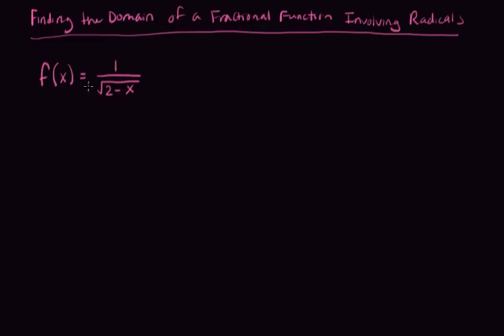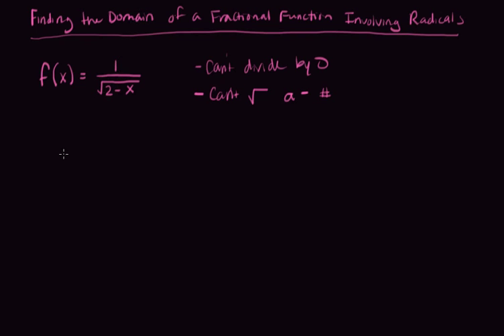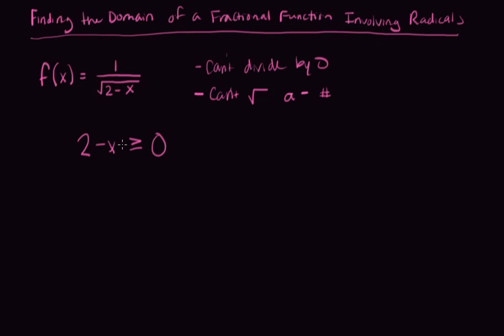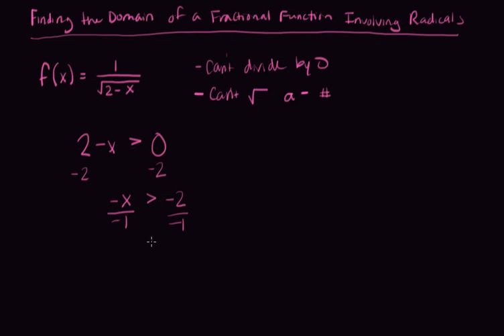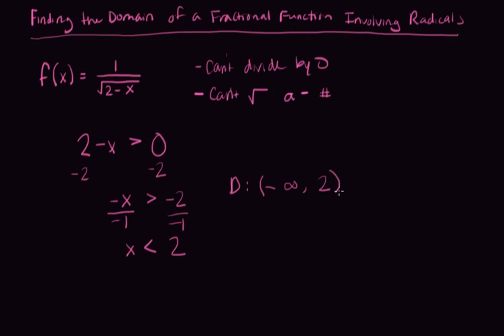Finding the domain of a fractional function involving radicals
This is a louder version of the original video.